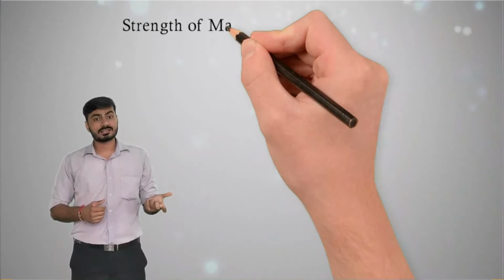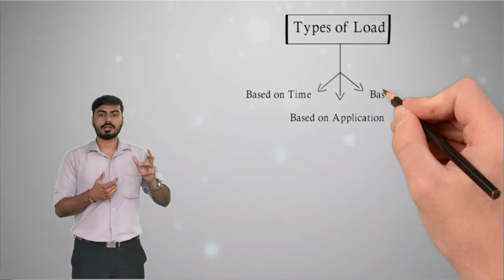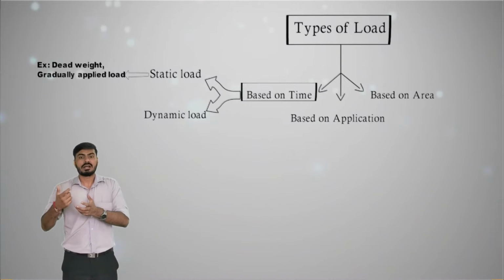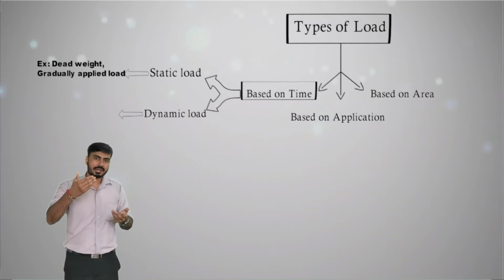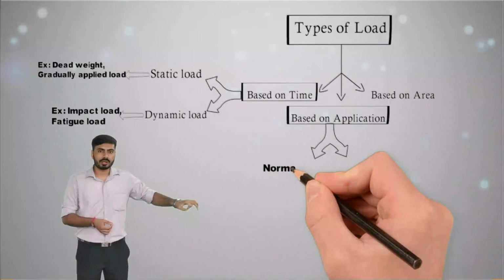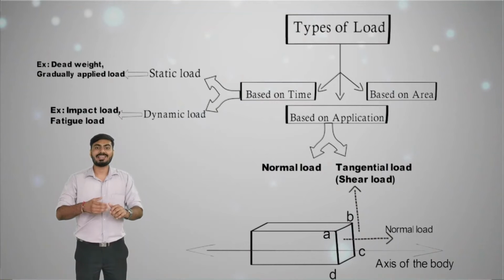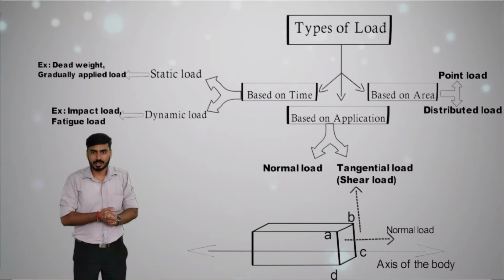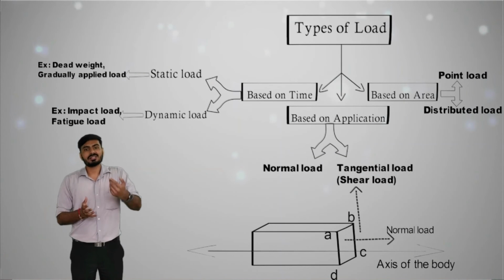L 01 Types of load | Strength of Materials | Mechanical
Types of load

Next lecture
L 02 Moments and Couples | Strength of Materials | Mechanical

Reference: -
Strength of Materials by R.S. Khurmi